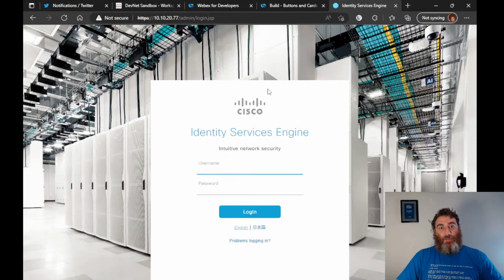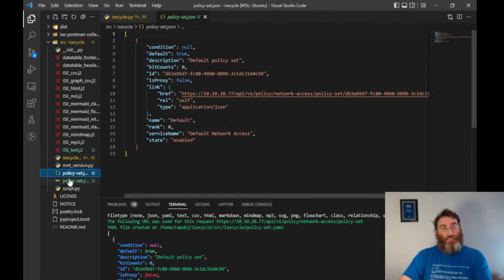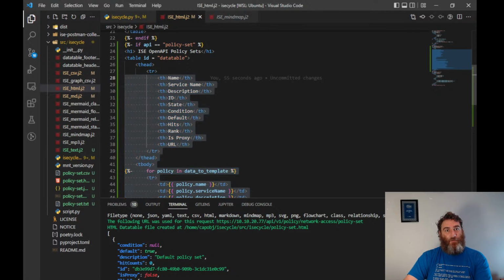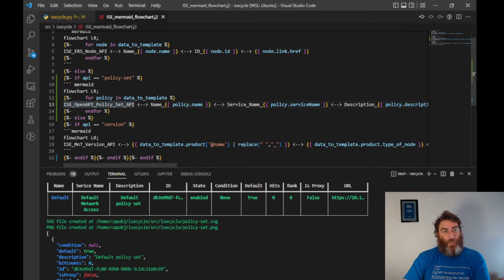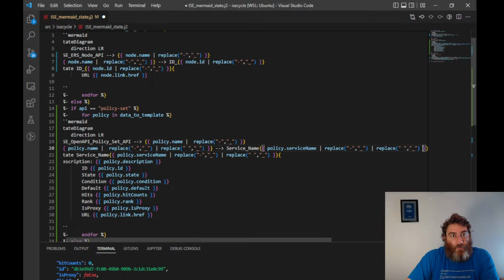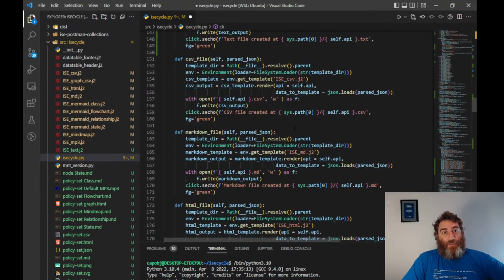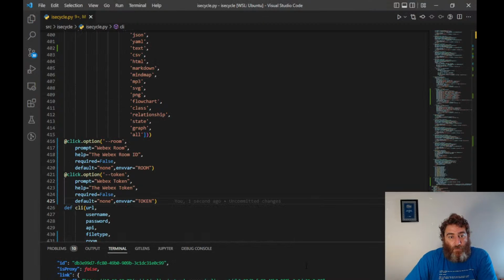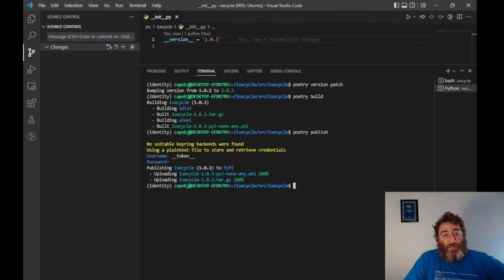ISECycle - OpenAPIs and Webex Chatbots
Picking up where we left off today we will add a plain text filetype, explore the new ISE 3.1 OpenAPIs / Swagger UI, and finally add some Webex chatbots!